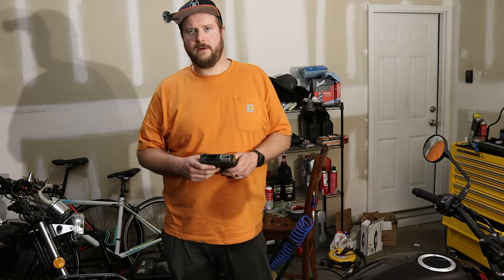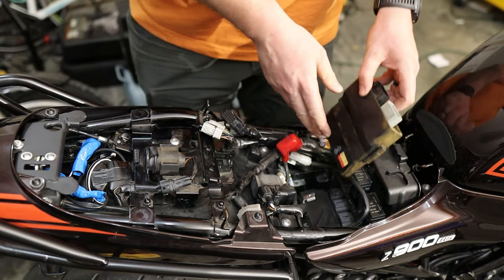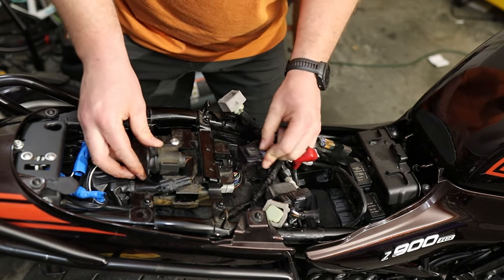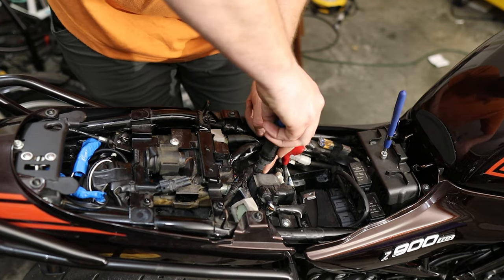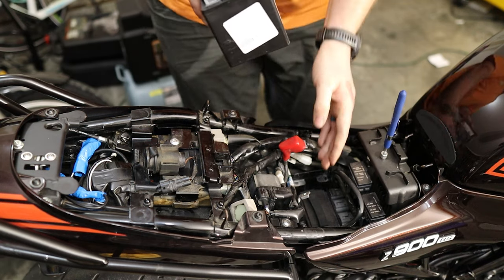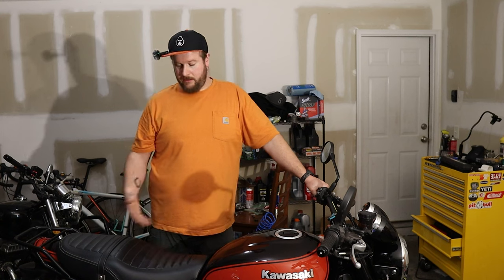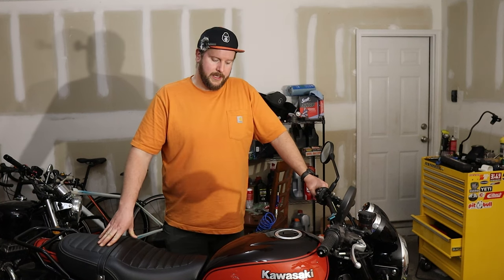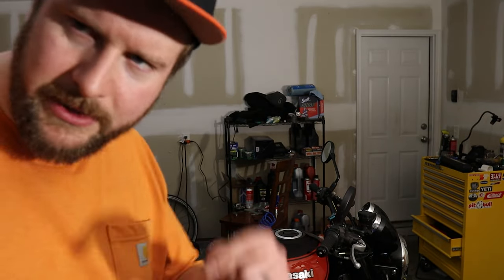WATCH THIS BEFORE YOU REMOVE YOUR Z900RS ECU!!!!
Just please don't cut the tabs, functionally it most likely doesn't make a difference, but it's forever damaged and those jackets wont' be available in 10 years or so. Maybe I am a silly goose but unnecessary damage upsets me!

About me!

           Lindstrand Jeans.

                      Nikon D3500
                      Canon M50